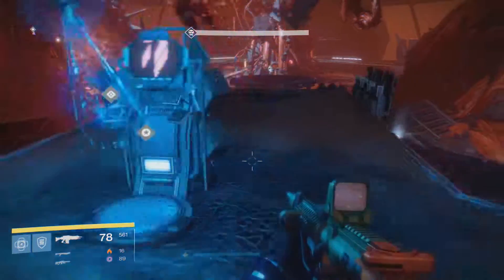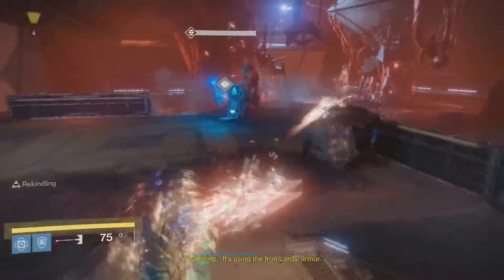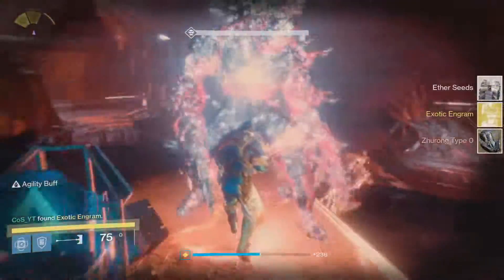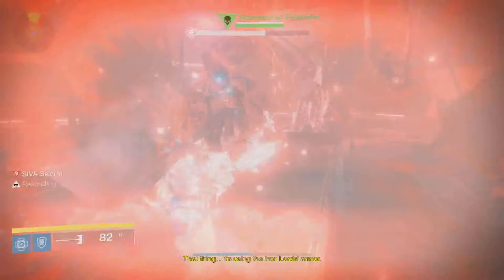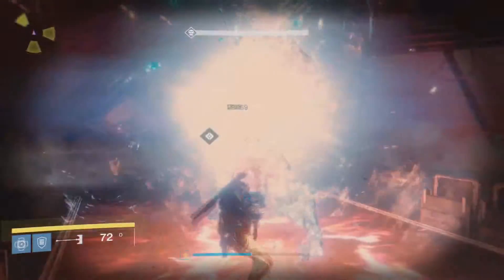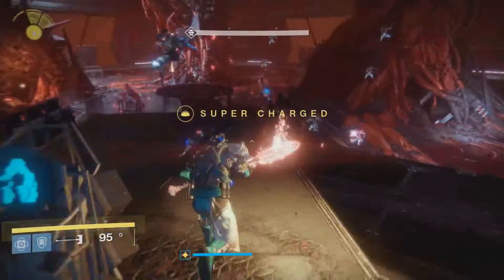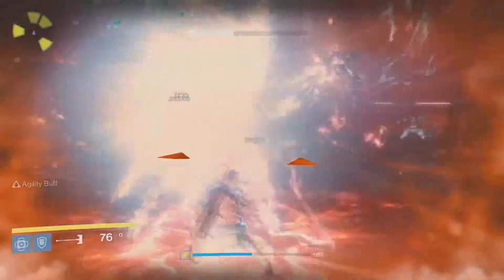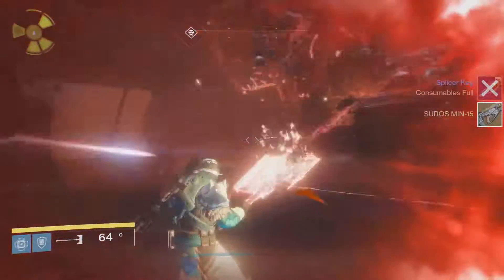Destiny Rise Of Iron: Best "Mediocre" Exotic Engram Farm! How To Sometimes Get Exotic Weapons!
Hey everybody today ill show a mediocre exotic engram farm in destiny's newest expansion Rise of Iron!